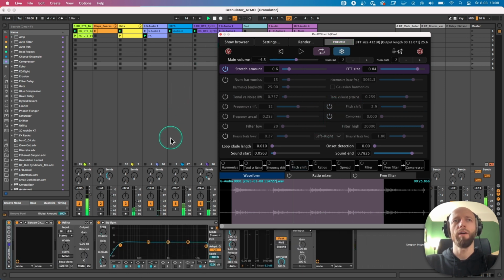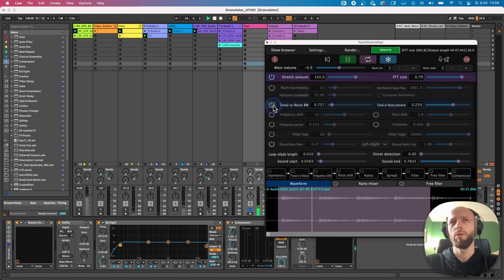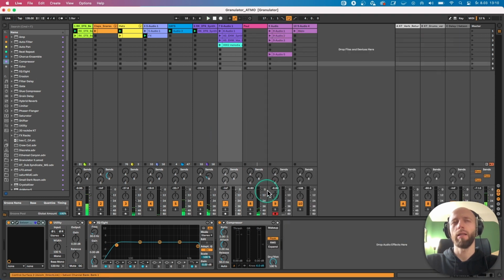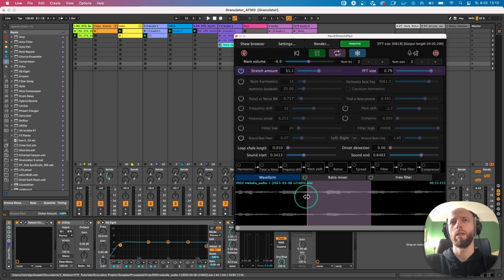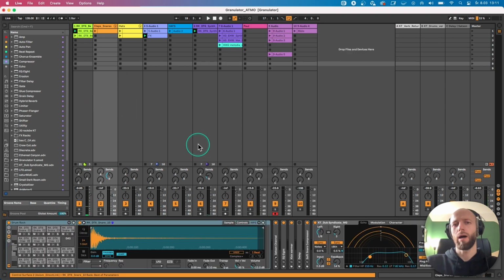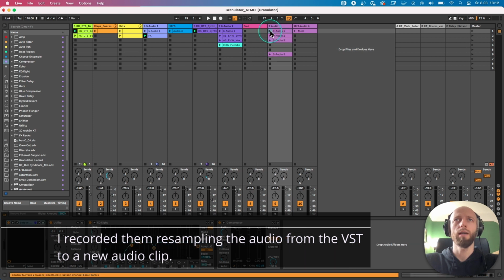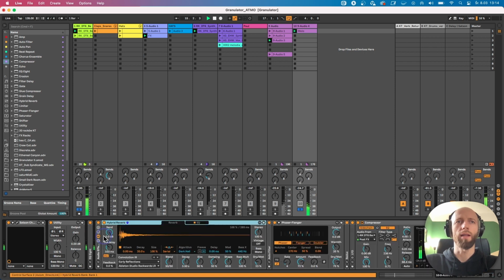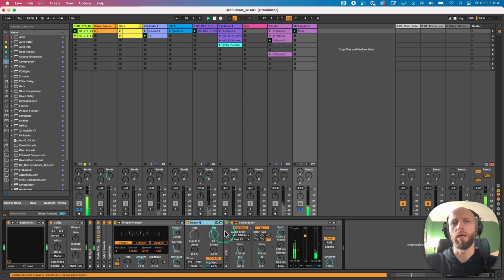How to make techno pads using PaulxStretch in Ableton Live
In this video, we'll be creating ambiance and pads with PaulXStrech in Ableton Live that will help you to create the perfect sound for your projects!

Pads are an essential part of any audio production, and this video will teach you everything you need to know to create the perfect pads for your projects. You'll also learn how to use sound design to make your pads sound different depending on the situation you're in. By the end of this tutorial, you'll be able to create some amazing ambient pads that will add the perfect level of atmosphere to your recordings and productions!

If you want to learn more from me and support my work, check out my Rapid Arrangement mini workshop where I'll teach you how to arrange a track in a deep techno style.

0:00 Introduction
0:16 Loop overview
0:30 Source samples
0:58 PaulXStretch VST
1:30 Working with VST
6:00 Examples
7:07 Pad design
8:40 Summary